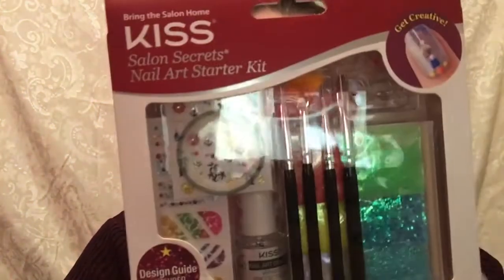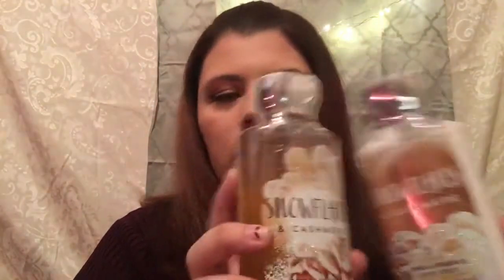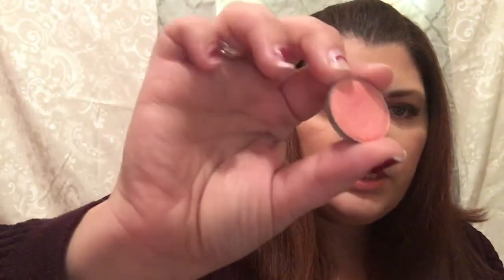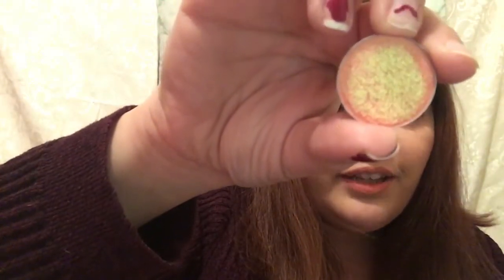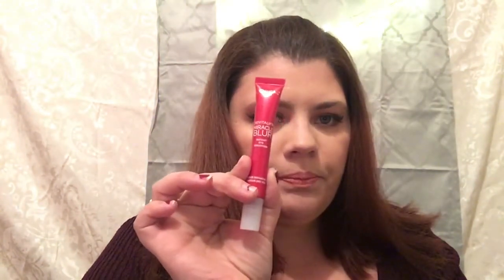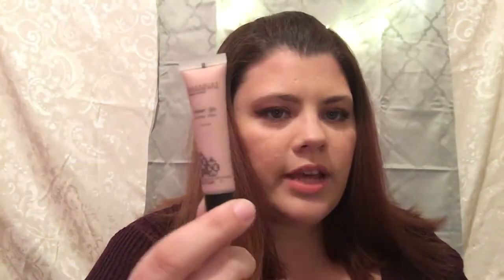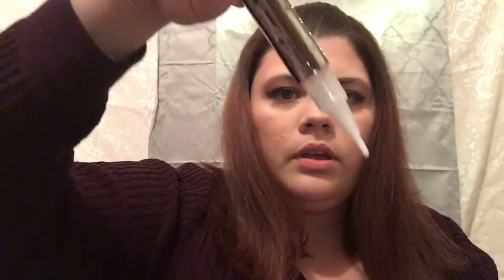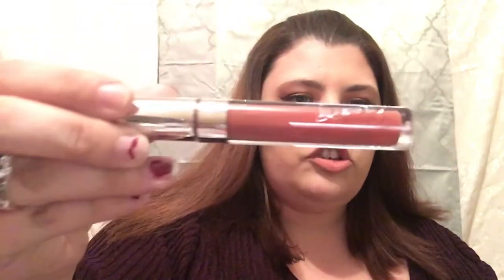My 1st GIVEAWAY !! (Colourpop, Ofra, Makeup Geek etc.) *CLOSED*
It's not much guys but it's all stuff I thought you would like and that I bought myself.

THE WINNER IS:
de1978l

SHE HAS BEEN CONTACTED ON INSTAGRAM, SHE WILL HAVE 24 HOURS TO RESPOND BEFORE ANOTHER PERSON WILL BE PICKED.
*I USED RANDOM.ORG to pick my winner*

Open internationally!

1.  If you unsubscribe after the giveaway is over you will be disqualified from future giveaways.

Giveaway will run until February 6 at 11:59 p.m. EST.  Winner will be contacted on Instagram by direct message and will have 24 hours to reply.  Good luck!!

Earn cash back on your online purchases!!!